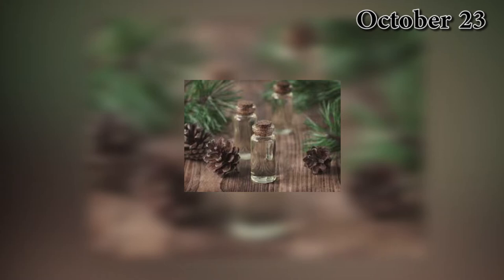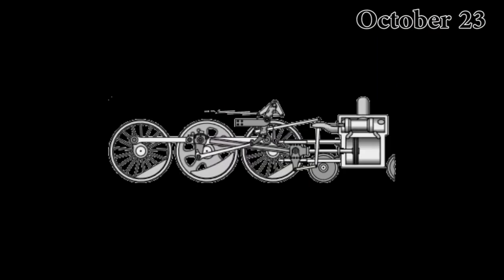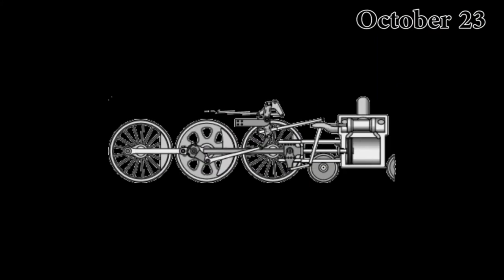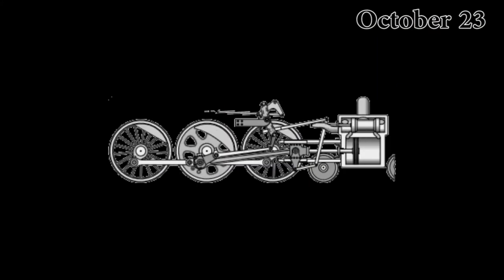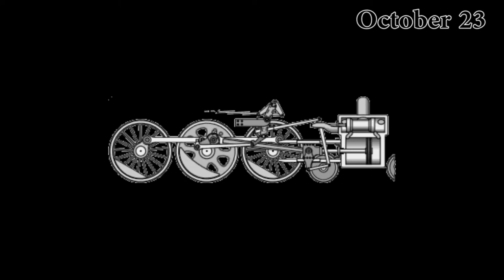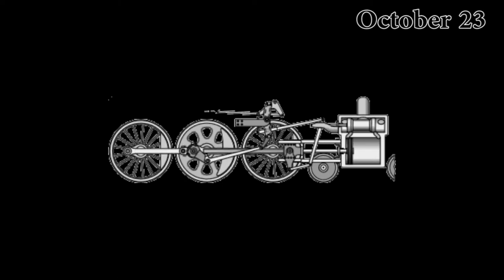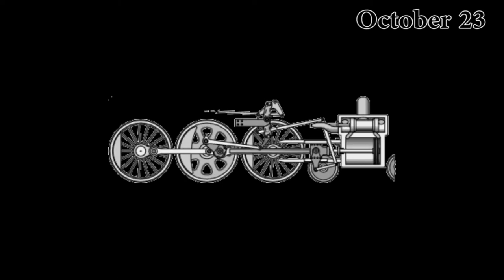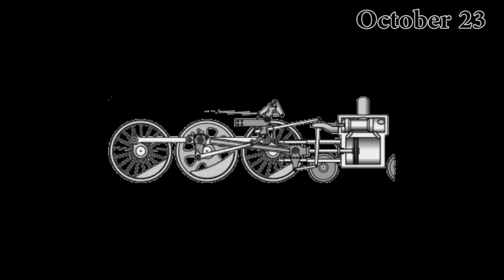Who invented carburetor